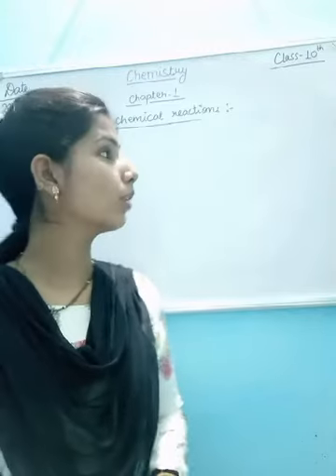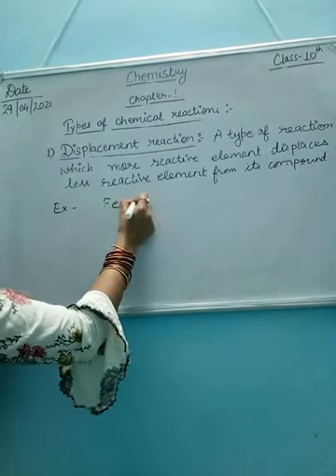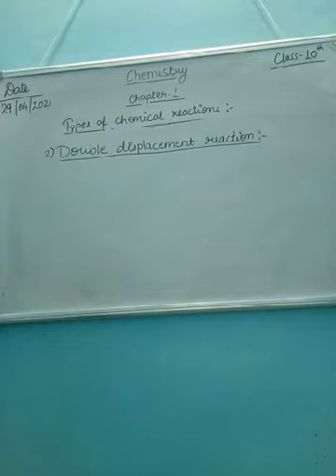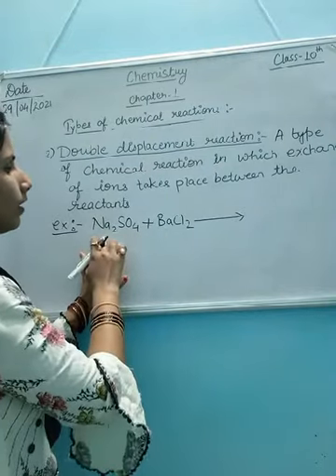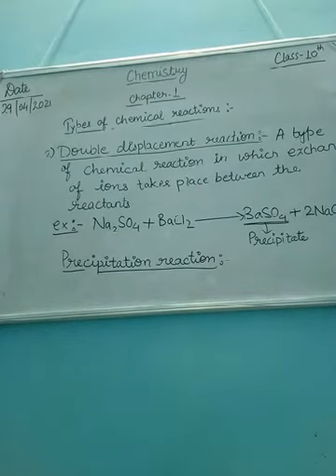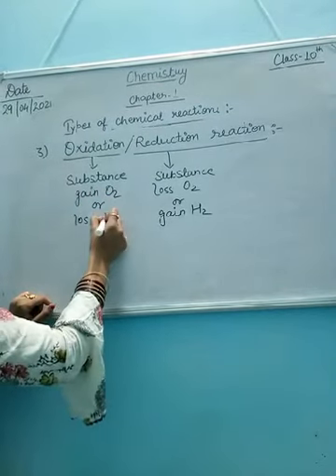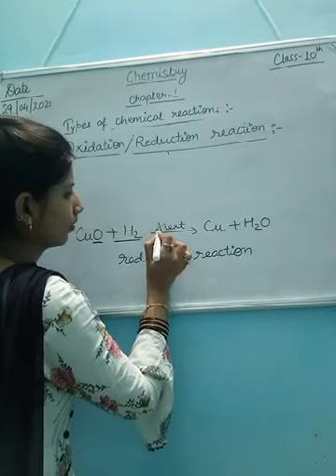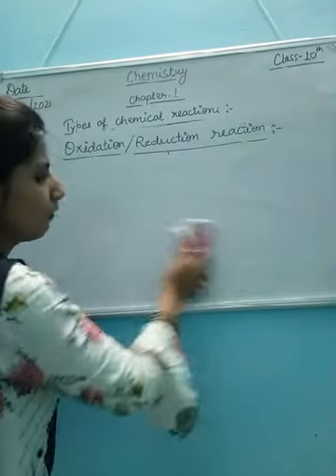Class 10 chemistry chapter 1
Types of chemical reactions part 2